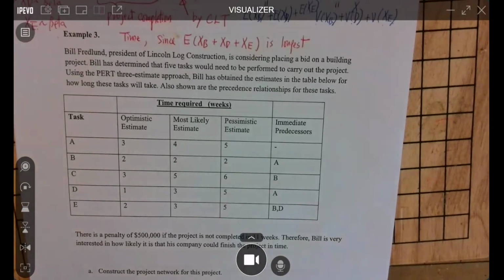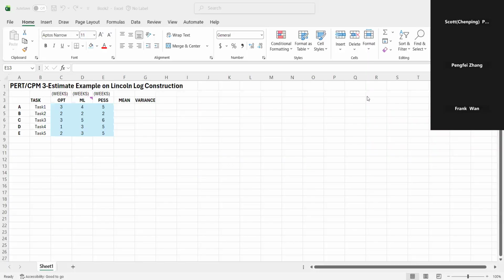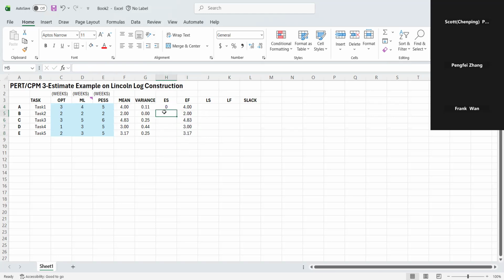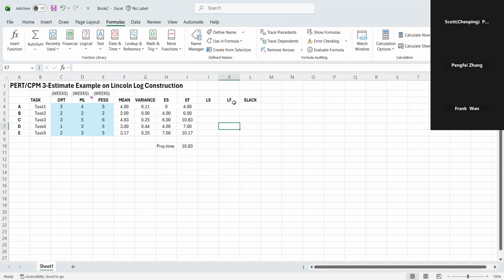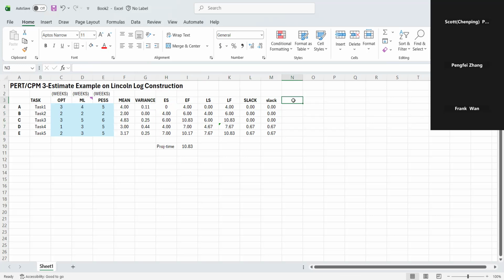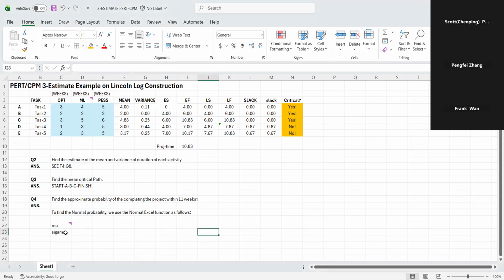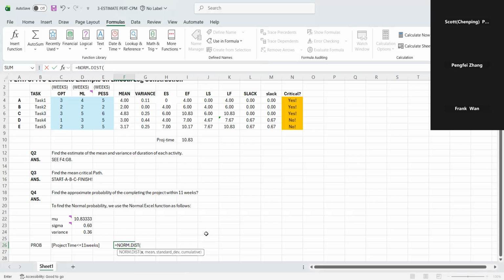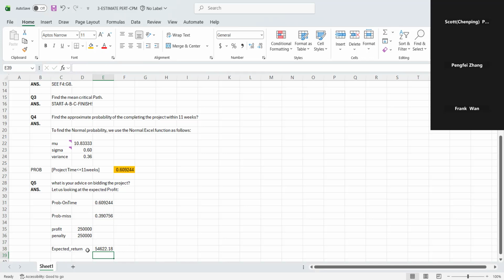PERT 3Estimate p2